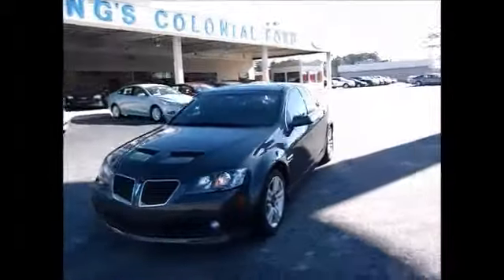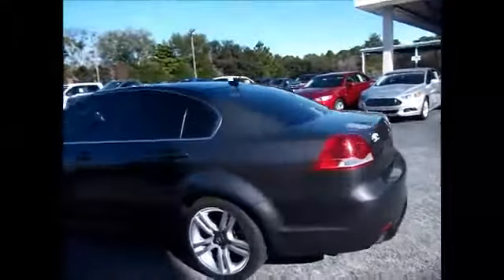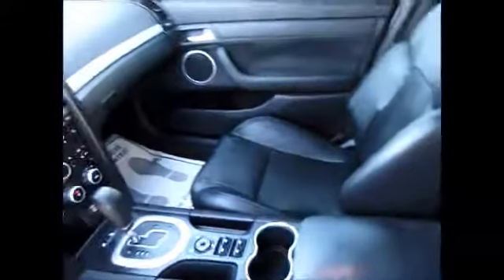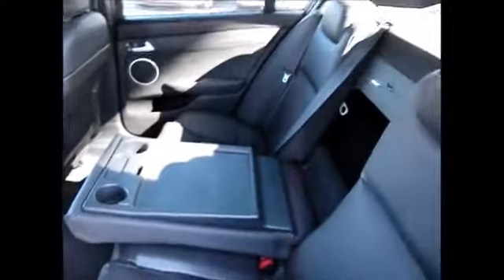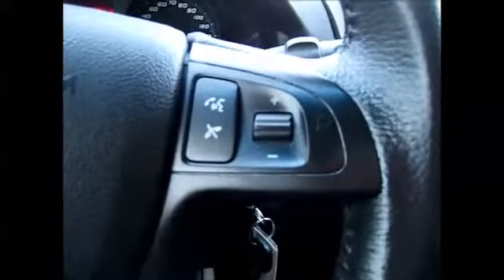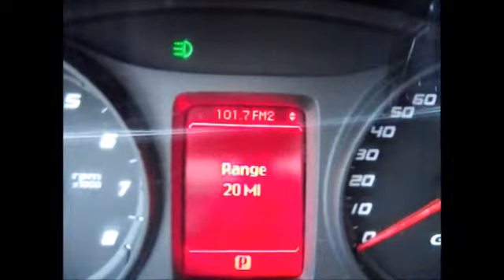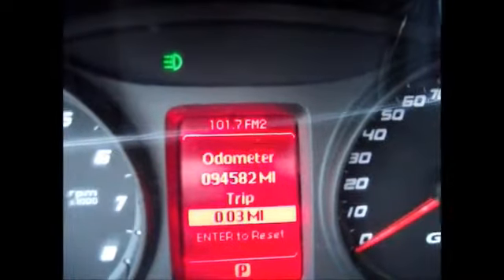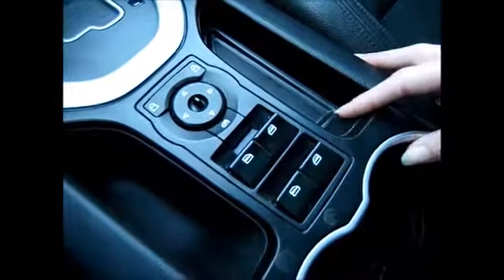2008 Pontiac G8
2008 Pontiac G8